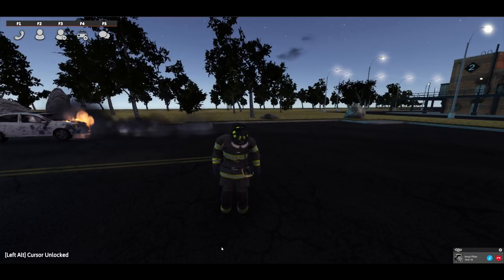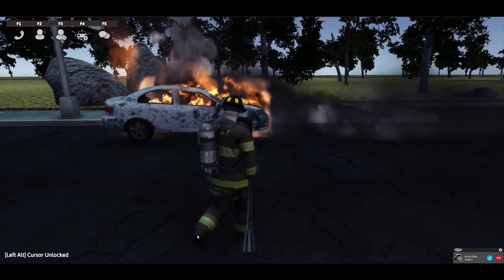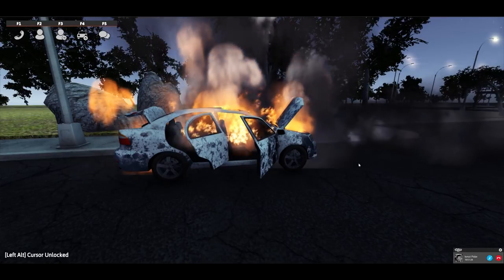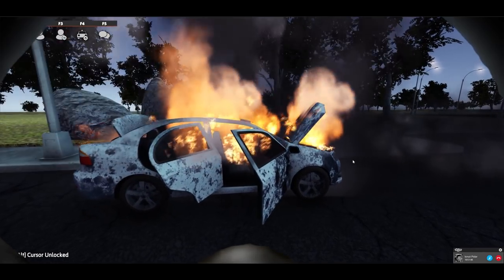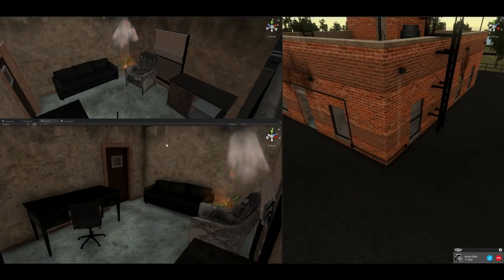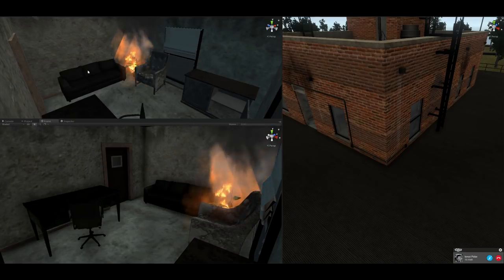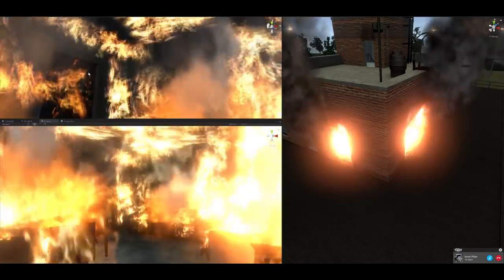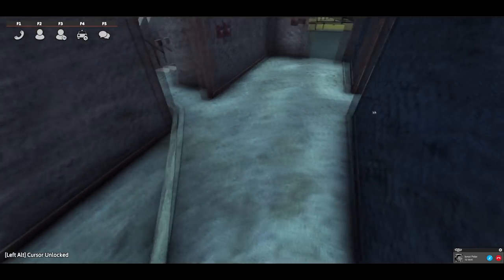EmergeNYC - Fire Academy - Lesson #7 Fire Propagation & Attack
Update 0.6 is well under development and will include most fire fighting mechanics as well as re implemented multiplayer. In this video we go over 3 of many different types of fires you will encounter as well as give you a first look at our fire propagation system, fire hose mechanics, and fire extinguishing.

Timeline:

Car Fire: 1:22
Trash Fire: 5:41
Building Fire Spread: 7:30
Building Fire Attack: 10:45

We have now completed the majority of our ladder truck mechanics and are moving onto engine company mechanics as you can see.

As we continue our development and complete features, we will be showcasing them as well as demonstrating how they work. This is all a WIP so animations, sounds, effects and all will be improved and worked on. This is a demo video of very early and pre-alpha content.